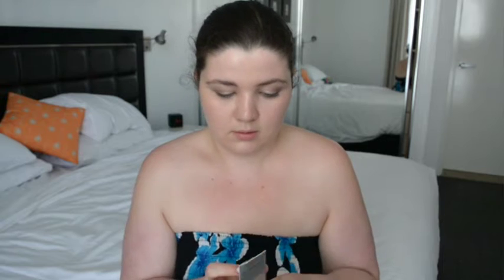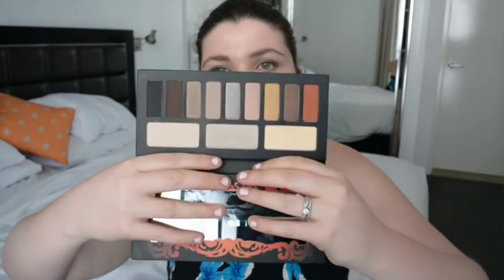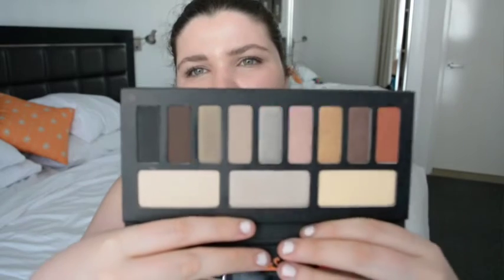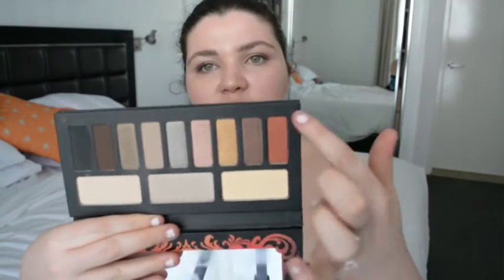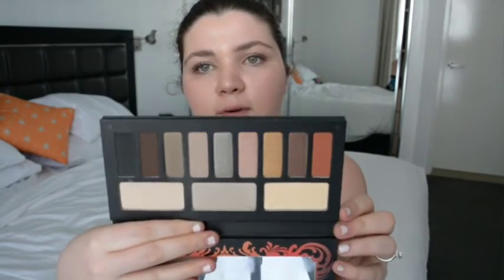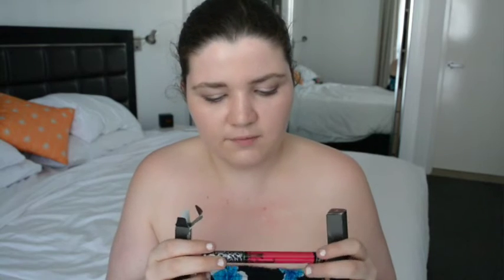HUGE SEPHORA HAUL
HELLO BEAUTIFUL!
Todays video is a huge Sephora haul which i am VERY excited about!! we finally have a Sephora in Australia which is amazing for my shopping and terrible for my bank account! haha! Im sorry there was no video last week I was on holiday with limited internet and was also having some technical difficulties by which iMovie was misbehaving and lost ALL my footage! anyway thats a story for another day! I hope you enjoy this video!!

Beautiful Music by Charity Vance!

Credit: Gabrielle Marie